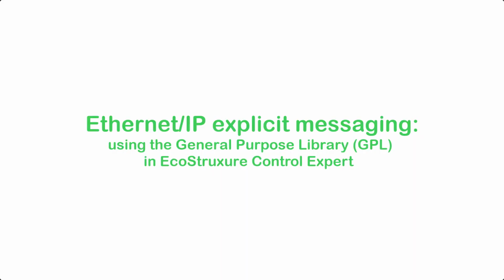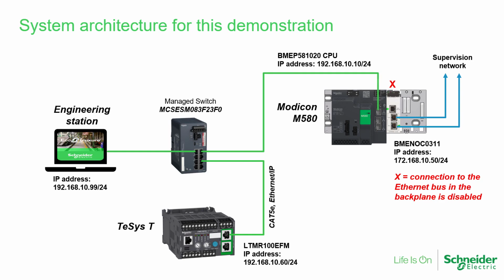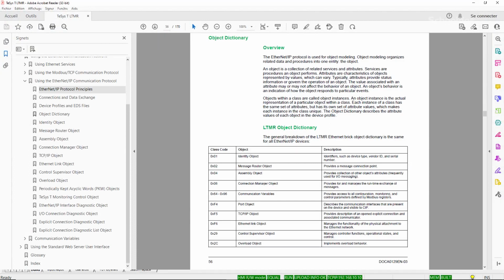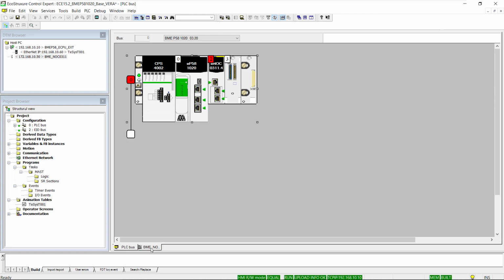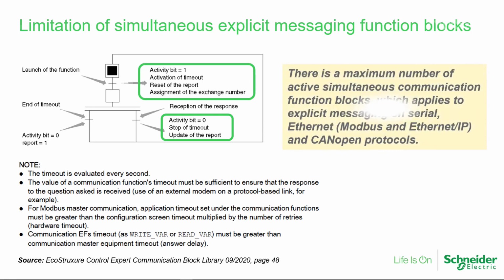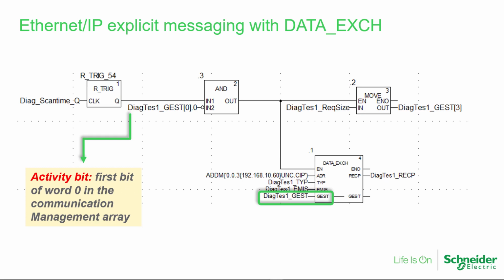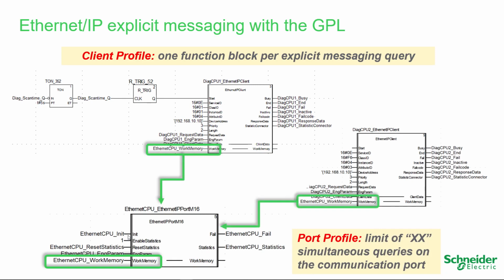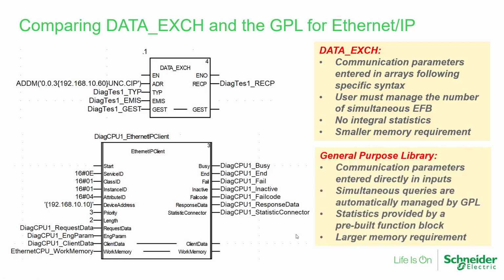EthernetIP Explicit Messa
Мы рассмотрим, как промышленная сеть Ethernet Schneider Electric обеспечивает надежную передачу данных с выдающимся детерминизмом, важным для устойчивости производственных процессов. Узнаете о специализированных протоколах, включая PROFINET и EtherCAT, которые оптимизируют стандартный Ethernet для применения в автоматизированных системах.
Вы увидите, как эта сеть предоставляет бесперебойное взаимодействие в различных сферах, включая промышленные заводы, горнодобывающую промышленность, железнодорожный транспорт, энергетику, очистные сооружения и водоснабжение.
Schneider Electric продолжает возглавлять индустрию, предлагая инновационные решения, которые соответствуют самым высоким стандартам качества и производительности. Промышленная сеть Ethernet Schneider Electric - ваш надежный партнер для успешной автоматизации и сетевой инфраструктуры. Доверьтесь нам, чтобы достичь эффективности и надежности в вашем производстве.